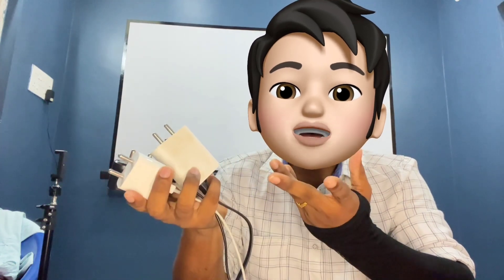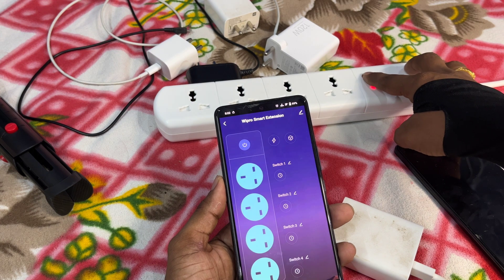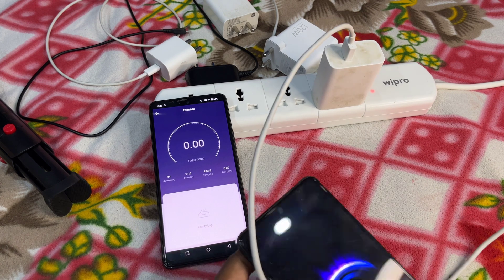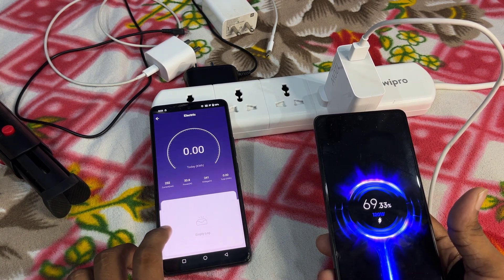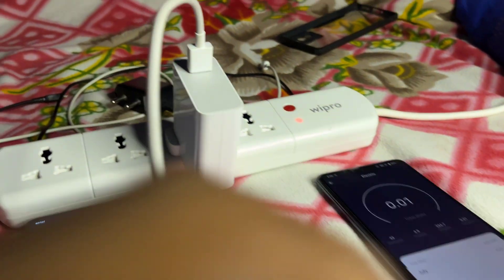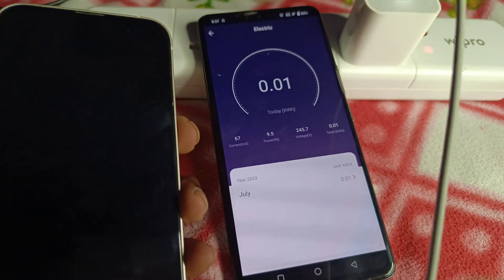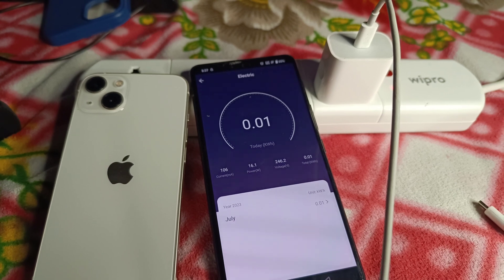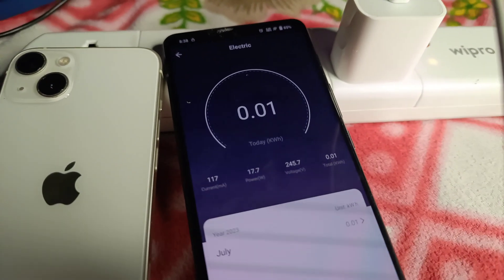Mobile Charger Power Consumption Plugged vs Unplugged Detailed Explanation | Charger Power Usage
In this video I just try to explain how mobile charges behave and how much electricity  it consumes when we charge the mobile when plugged and unplugged...